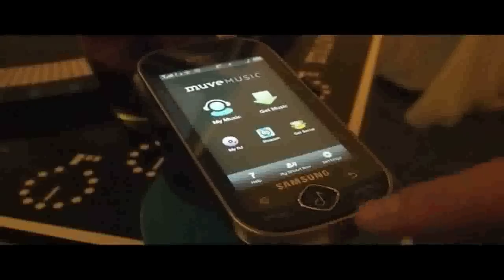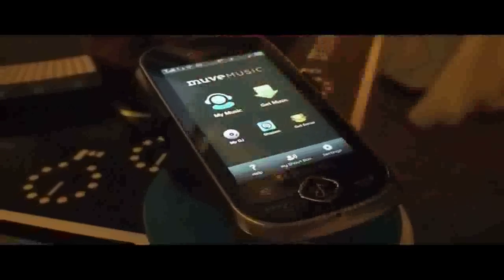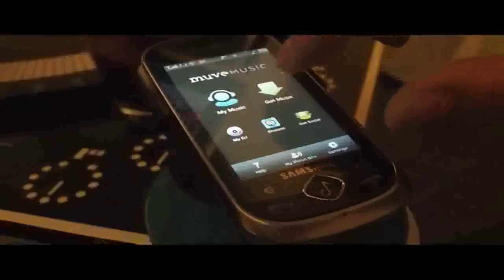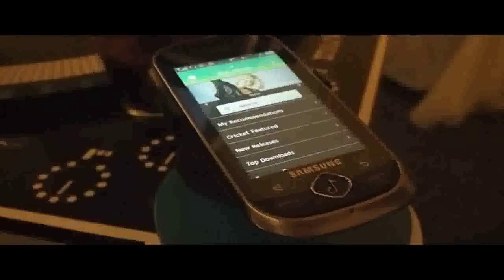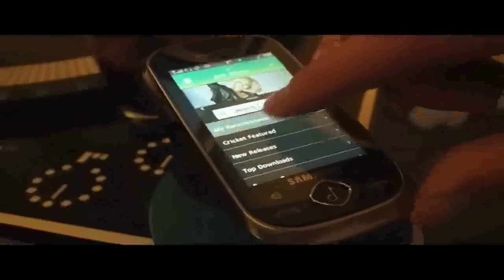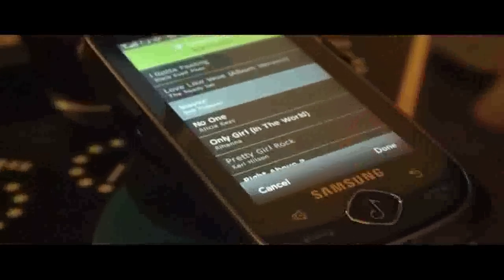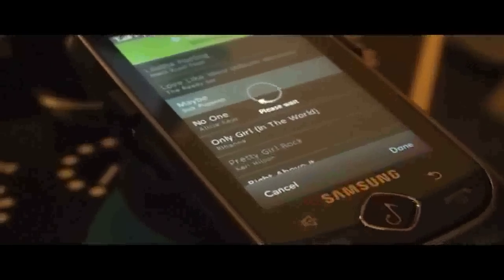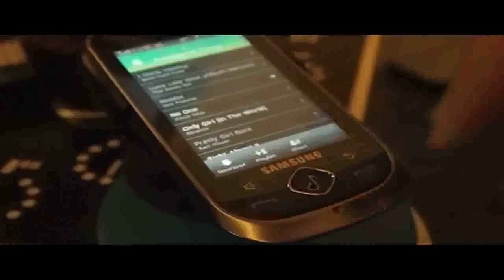Cricket's Muve Music Service Demoed At CES 2011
Cricket demonstrates their Muve Music Service at the 2011 CES Unveiled event in Las Vegas